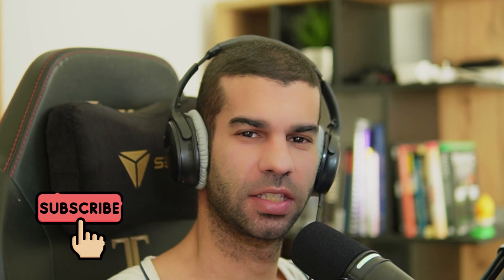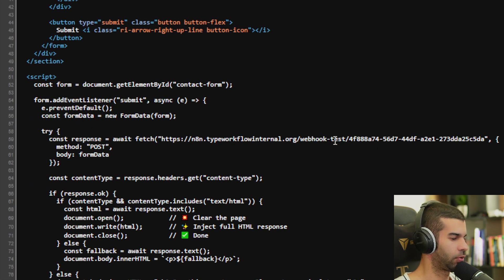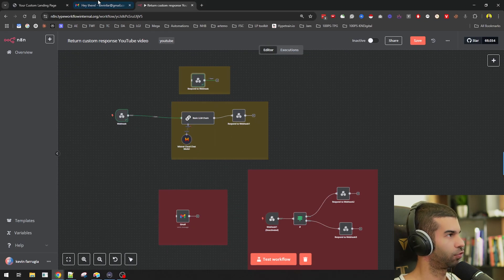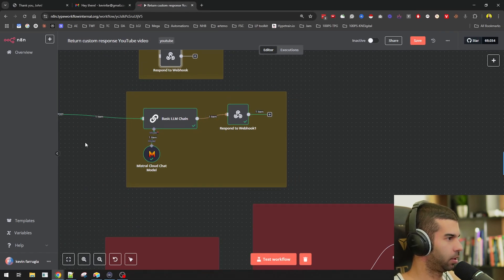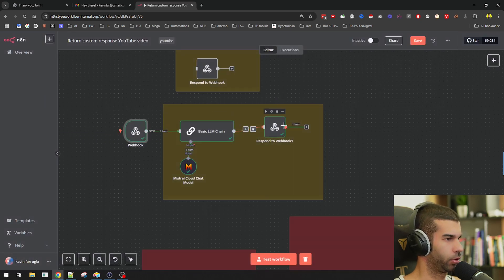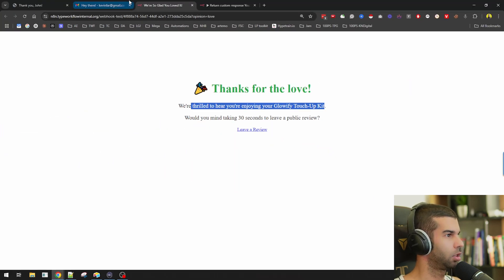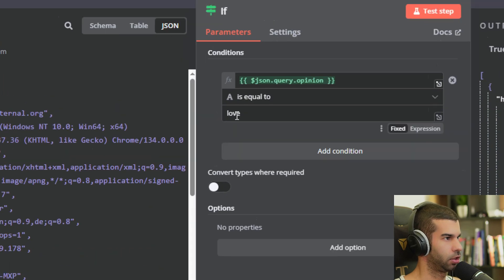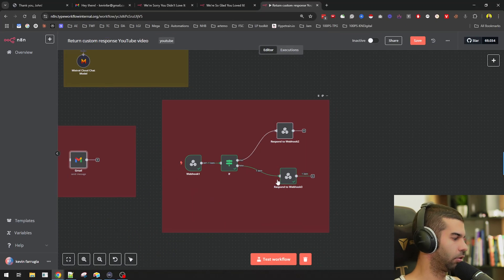Build Dynamic Landing Pages with n8n (HTML Forms or Email)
In this video, I'll show you how to create personalized landing pages using n8n and HTML without needing a backend or database. It’s all done through a smart contact form and a web hook. Imagine someone fills out a form and instantly gets a landing page that says, "Welcome Kevin from Malta." Cool, right?

I’ll walk you through the process step by step. First, we set up a simple contact form that sends data to a web hook. When the user submits the form, they get a fully customized landing page tailored to their inputs—all in real time. No redirects, no separate pages—it all happens instantly.

But we don’t stop there. I’ll show you how to take it further by using a large language model (like Mistral) to craft even more personalized responses. For example, if John from the US fills out the form, he’ll get a landing page thanking him specifically for his interest in dog training and mentioning his budget. It’s all personalized and feels like it’s made just for him.

Then, I’ll show you how to use this setup for something like a feedback email. Imagine you send an email asking customers if they love or hate your product. Depending on their response, they’ll be redirected to different landing pages—one for positive feedback and one for negative. Again, no separate pages needed—it’s all handled through the web hook and a simple if statement.

The best part? This setup is super flexible. You can use it for surveys, onboarding, upselling, or anything else you can think of. It’s a powerful way to create a personalized experience for your users from the very first interaction.

Trust me, you don’t want to sleep on this—it’s a game-changer. I’ll talk to you soon!

WHY ME?

If this is your first watch—hi, I’m Kevin! TLDR: I spent years creating SEO content and writing copy. Over the last few years, I've started building AI and automation systems to help businesses grow. I use Make.com as my primary no-code tool to build systems.

Many people talk about automation but not all provide step by step instructions on how to make it happen. My channel is all about showing you what I'm working on, testing and what is making me revenue.

Hopefully this knowledge can help you improve your business, and in doing so, other parts of your life.

Don't forget to hit the like button, subscribe to my channel, and leave me a comment if you want me to cover something specific regarding the world of AI, automation and content. Thanks!